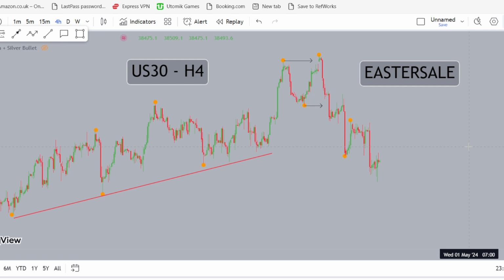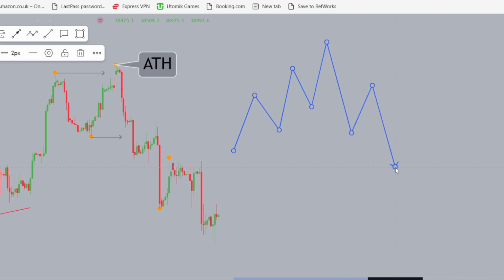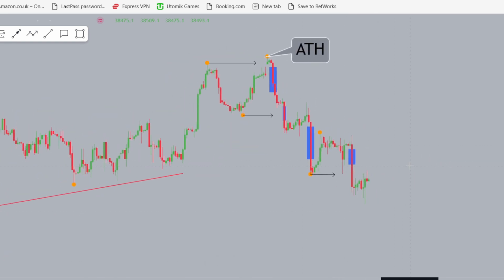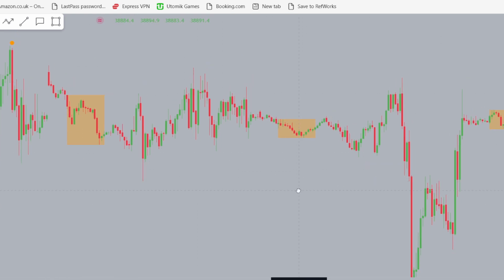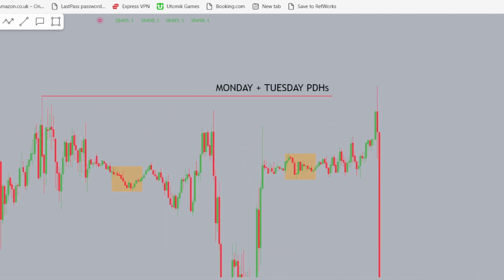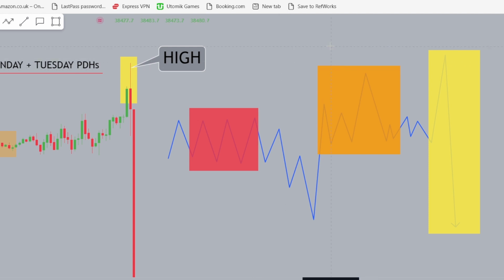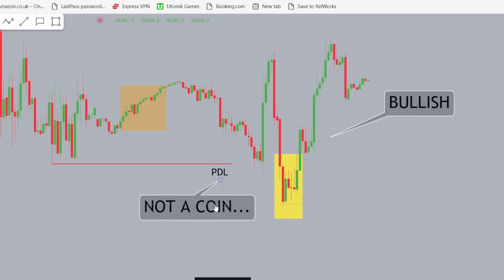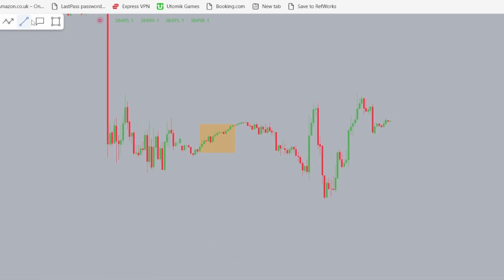Read liquidity like a sniper in NY session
Learn how to navigate the markets with liquidity, timings, sessions and structure. Also see the visual concept of the SMT divergence with NAS100 & US30. Understand how to read price, analysis the market and find sniper entries like a professional.